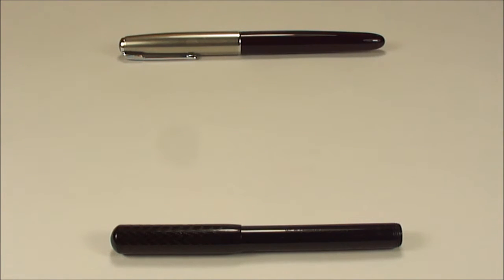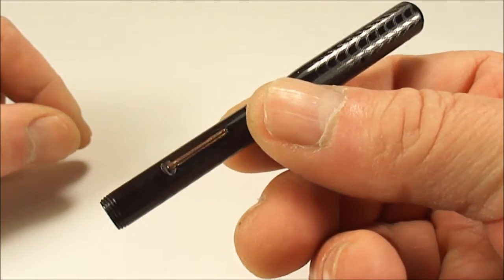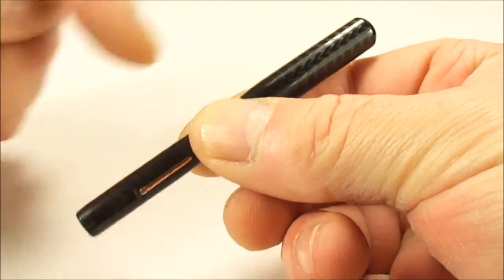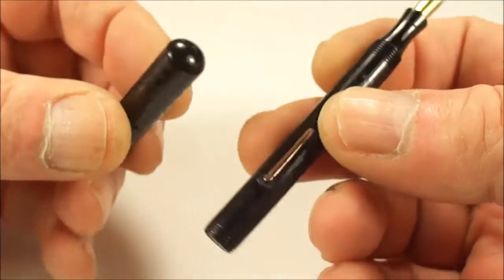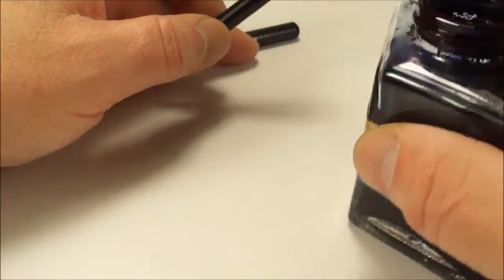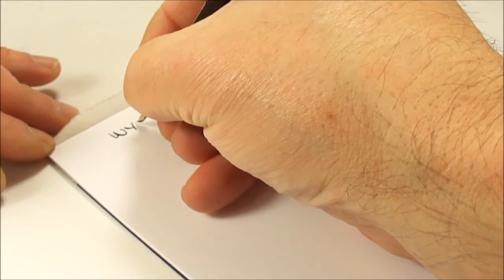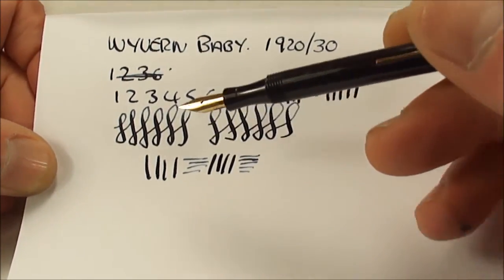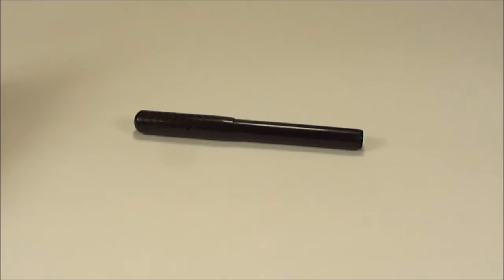WYVERN BABY FOUNTAIN PEN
Here we have one of the smallest pens i have reviewed, a Wyvern Baby fountain pen. The pen comes in chased black hard rubber with a Warranted 14ct gold nib. A lovely little example.